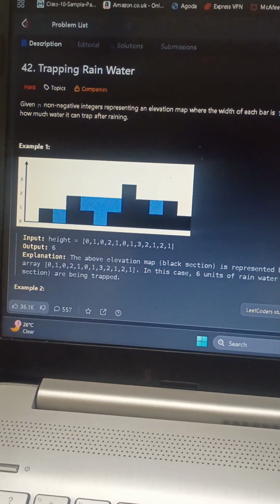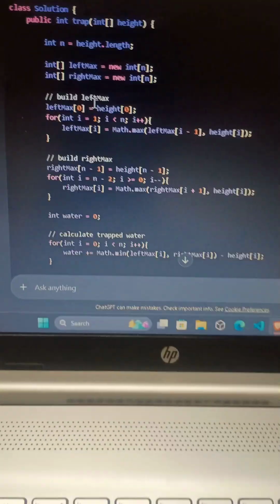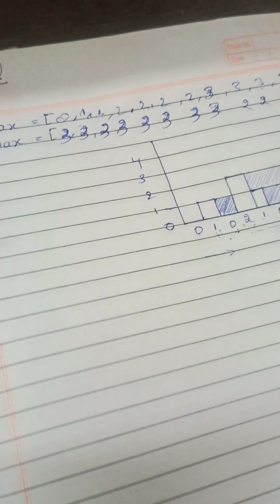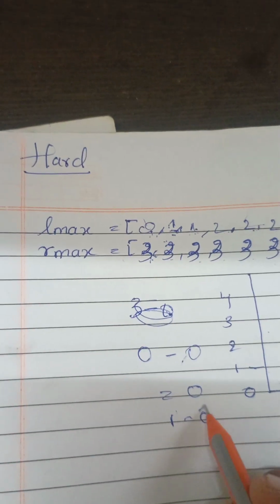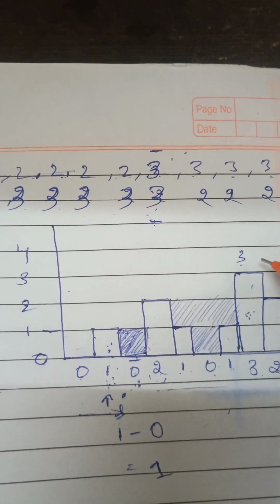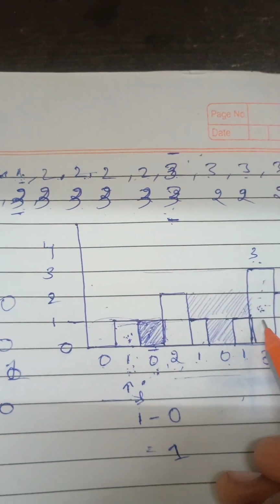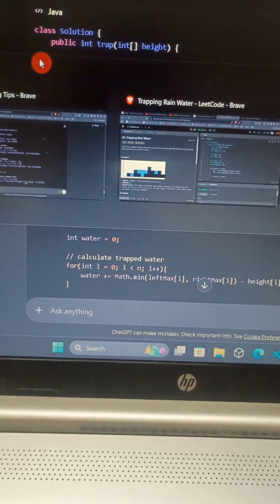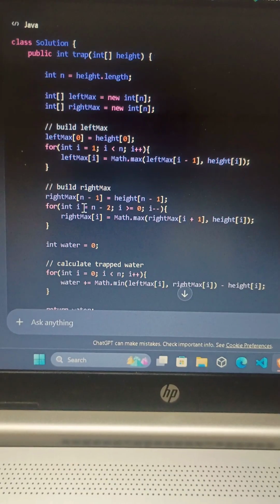Leet code challenge